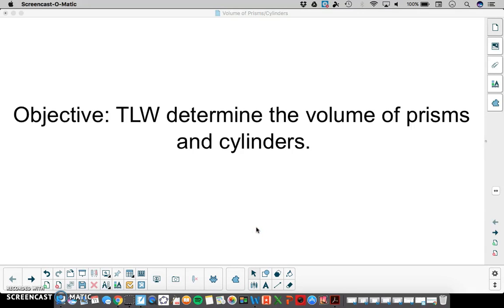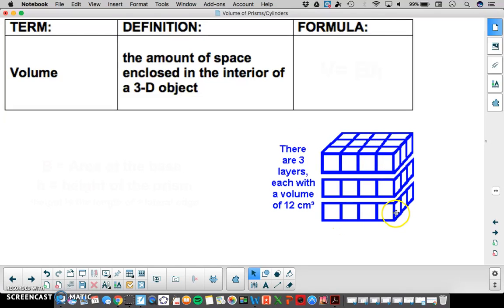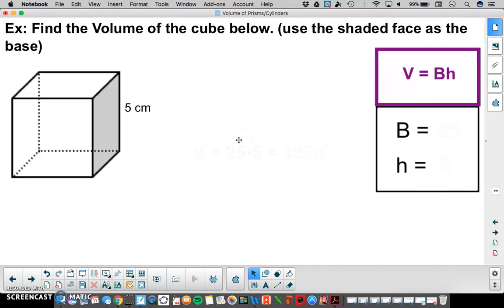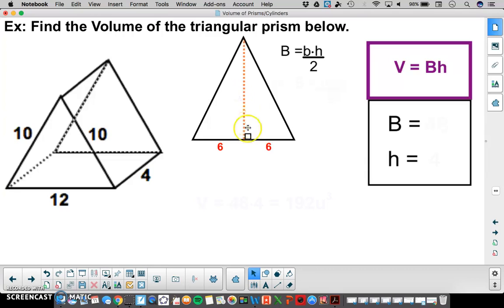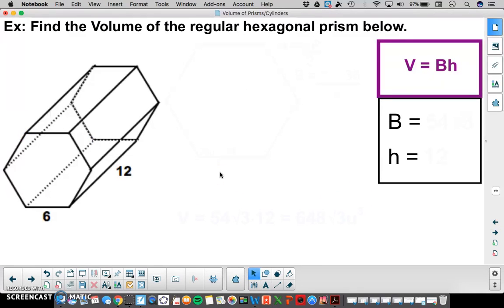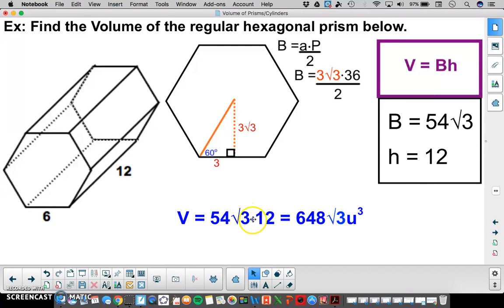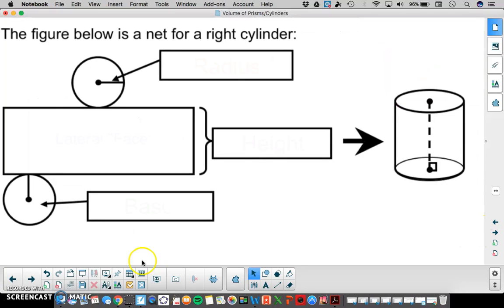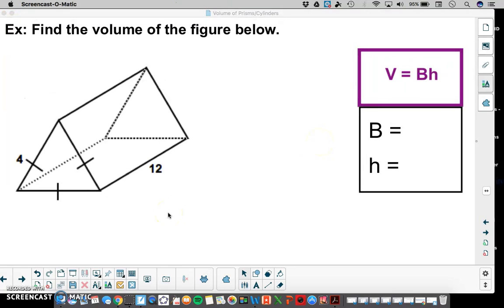Volume of Prisms